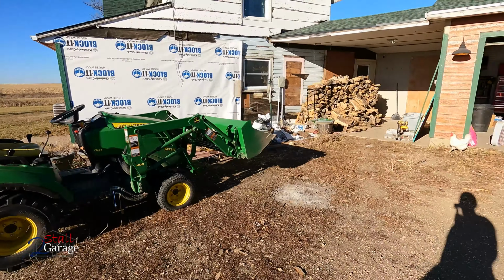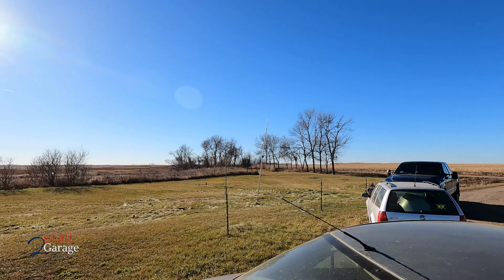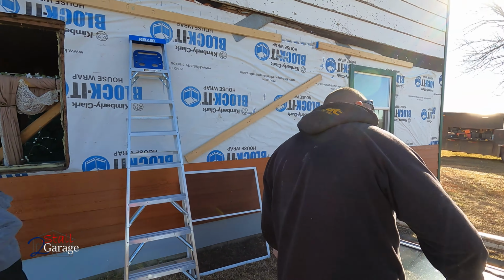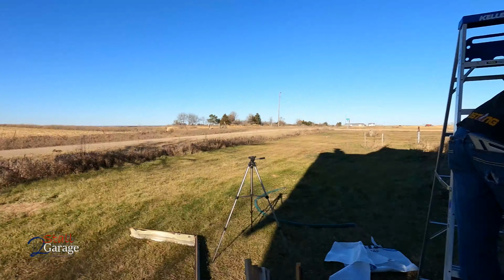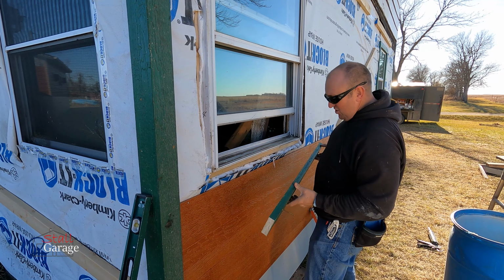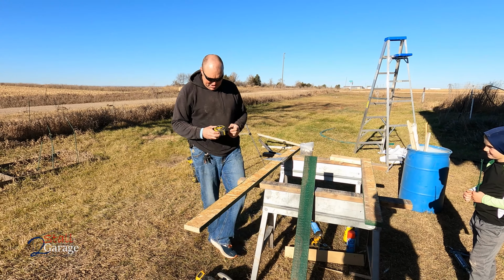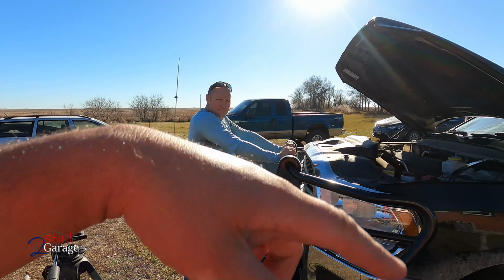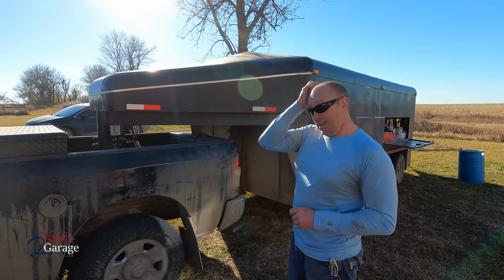Ram Truck Issues & Old House Rehab Feat. Mike the Tool Man & Crew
Your support keeps us going.

Message us!

Today, we work on a Ram with trailer light electrical issues and Mike helps us repurpose an old window and install it.

We work on ANYTHING with an ENGINE using mostly BUDGET TOOLS.

What are we working on?
Windows and Rams

What are we using to complete the work?
Mike's tools and Justin's tools.

Do we have any concerns about today's work?
No concerns, just keep working through whatever comes up.

Why did we decide to do this?
Winter is coming and Mike needs trailer lights.

What's your favorite thing about this work?
We hope this video helps encourage you to start or continue working on whatever project you've got sitting around.  We hope you have a great day.  A BIG THANKS to each of you.  Remember, this is something YOU CAN DO so REACH OUT with QUESTIONS and don't be afraid of Starting-Continuing-Finishing the work your project needs.

We no longer have this option.  Maybe in the future!

Any additional thoughts?
We complete work in a small 2 stall garage with limited space.  You can do anything you would like to do, no matter the space you have, just plan accordingly and adjust your plans to the size of your workspace.  We Believe In YOU!

What's coming to the shop in the future?
Jeep CRD timing belt replacement

Are you able to do lots of work in a limited space?
Yes, without question.  The biggest issues we face in our 2stallgarage are organization.  Keeping the workspace organized and both stalls clear of clutter really helps with motivation, which then helps with productivity.  Basically, if I see a clean workspace, I'm much more ready to dive into a project or even just scheduled maintenance.